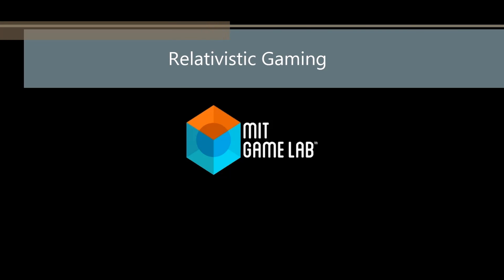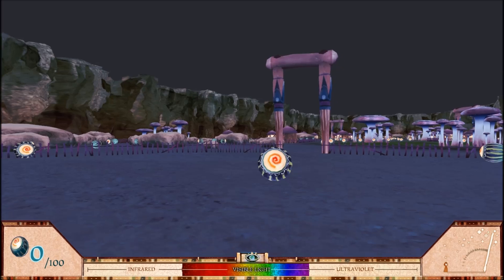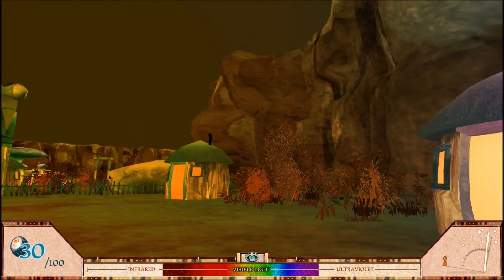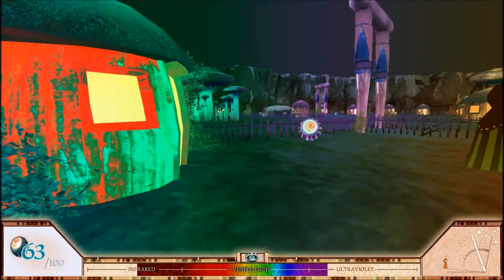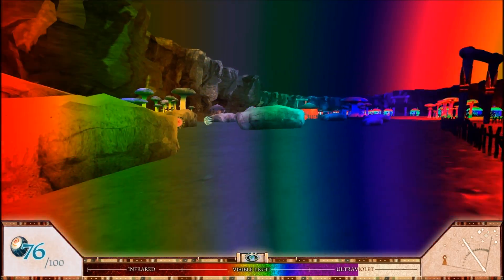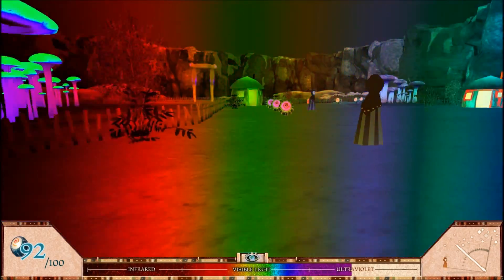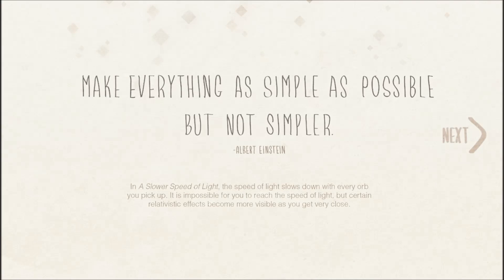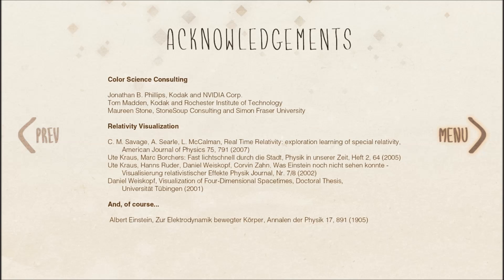A Slower Speed Of Light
MIT's Game Development Lab have released this small but fascinating game to show off their game engine which models the effects of relativity on the observer's perception of the universe.